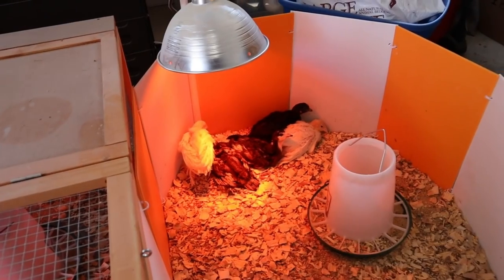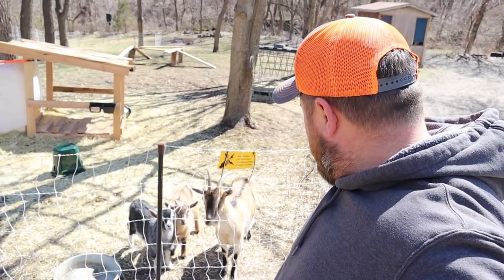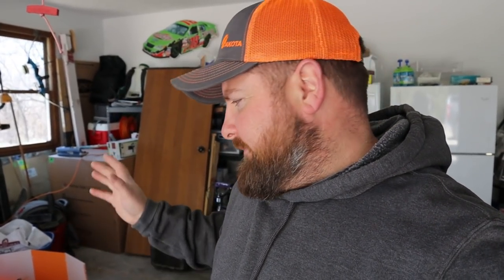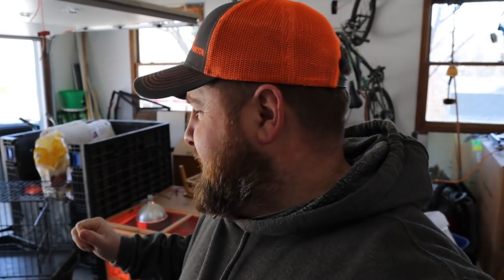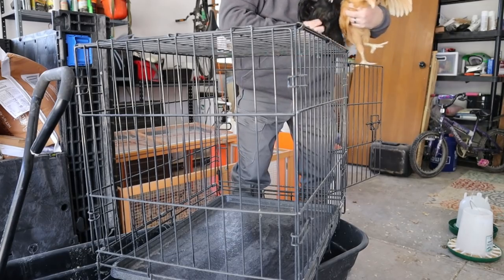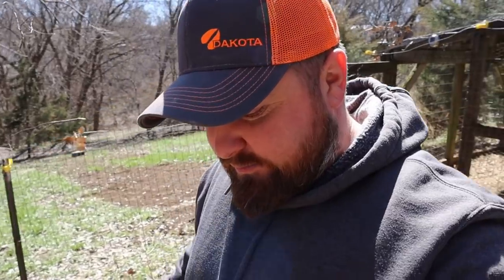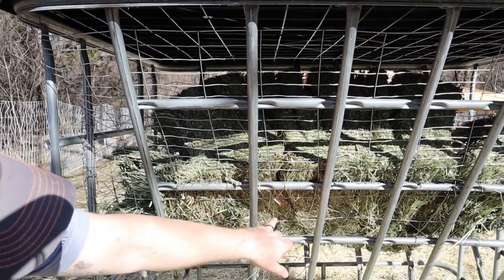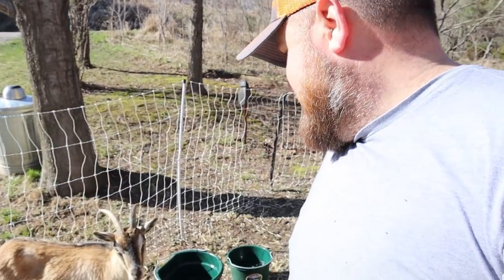Turkeys Get A New Home / Chickens Go To Gen POP and Goats Feeder Gets Perfected .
TURKEY'S , CHICKENS and GOATS Oh My LOL .A lot of things getting done in today's video. I almost couldn't fit it all in just one video. THE PAYNE FAMILY CHANNEL LINK BELOW , Go check them out .